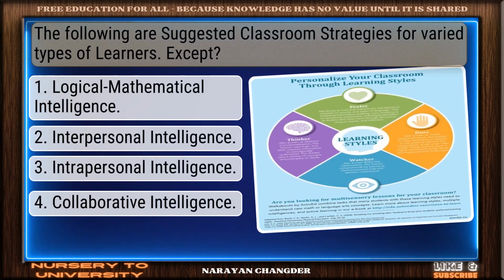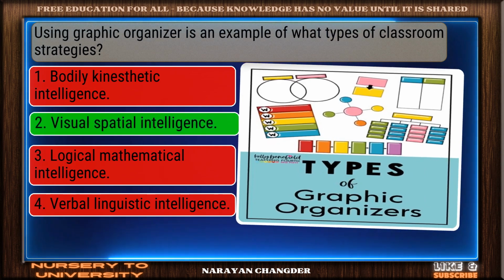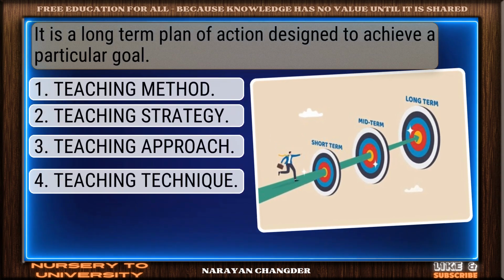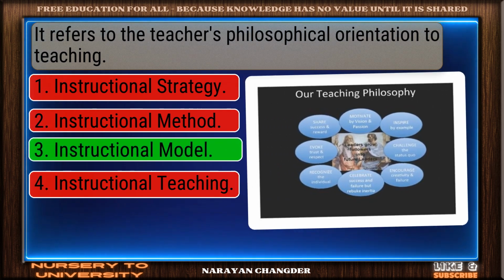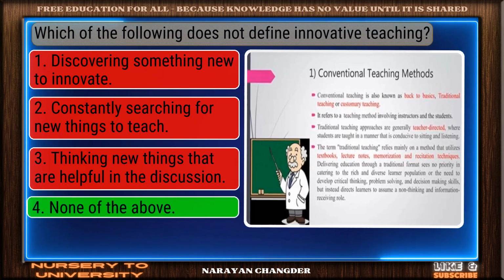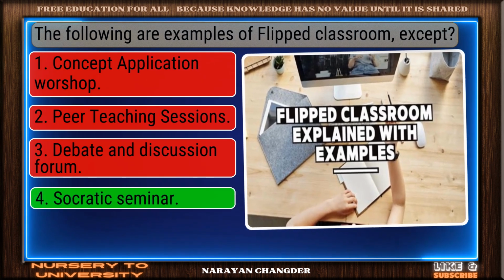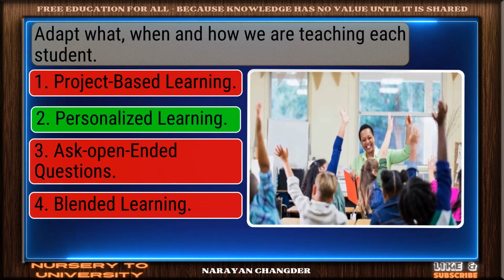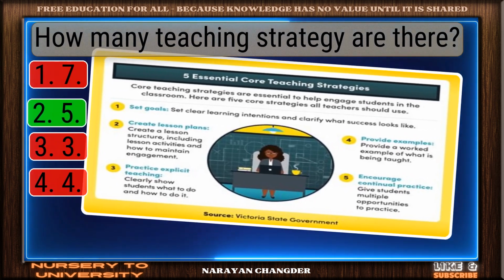TEACHING STRATEGIES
Test your knowledge with this exciting multiple choice quiz on Teaching Strategies.